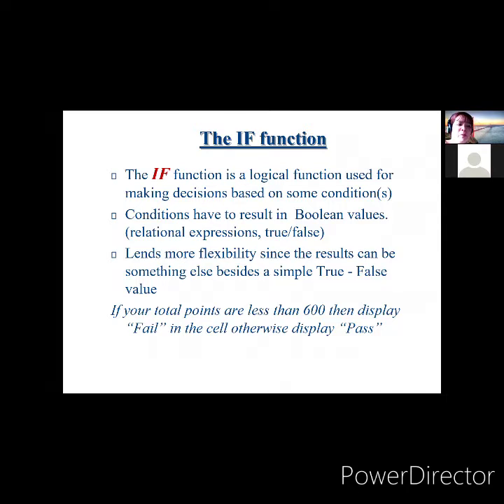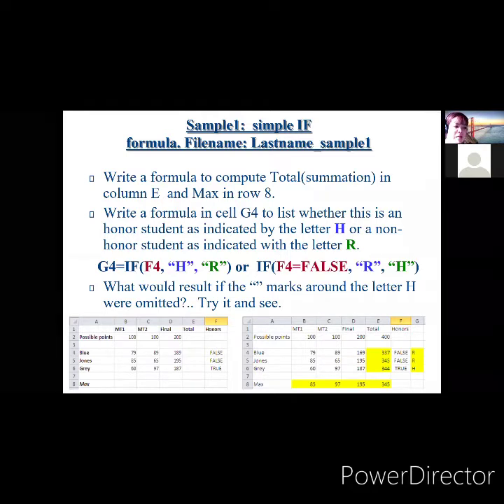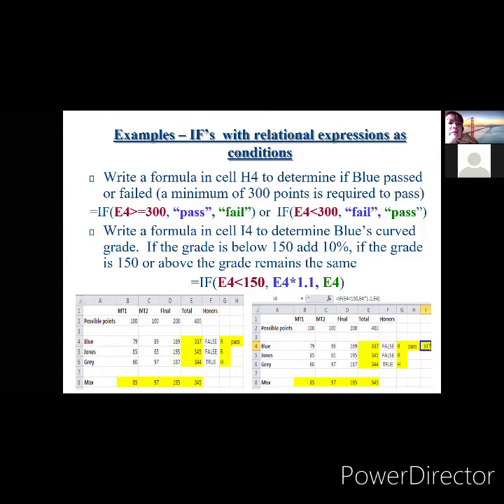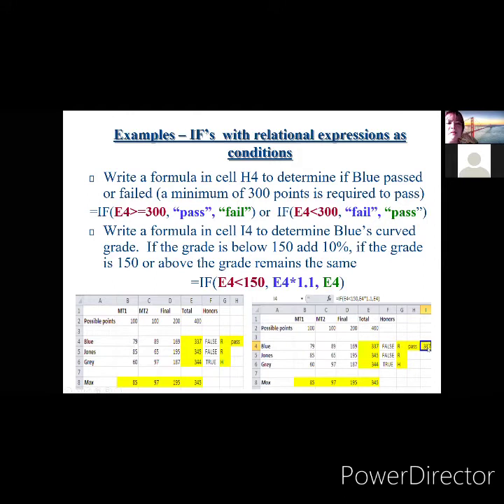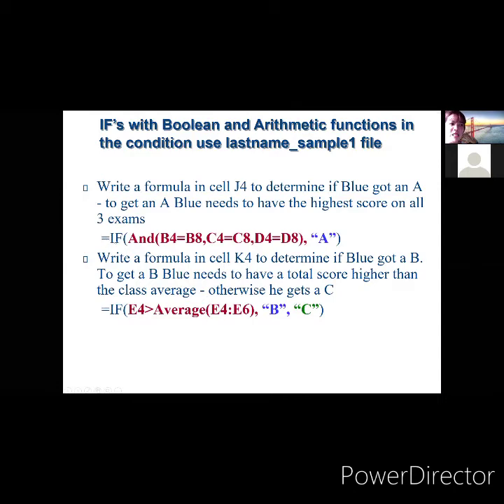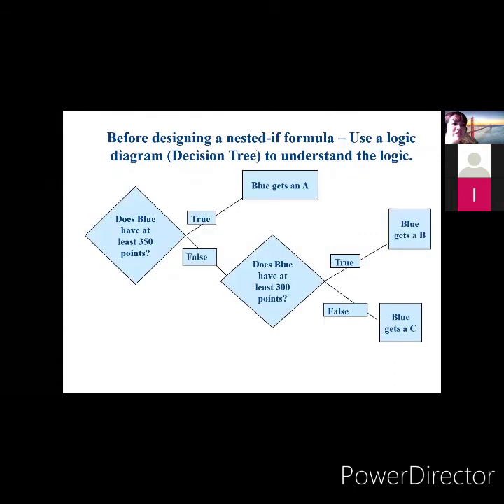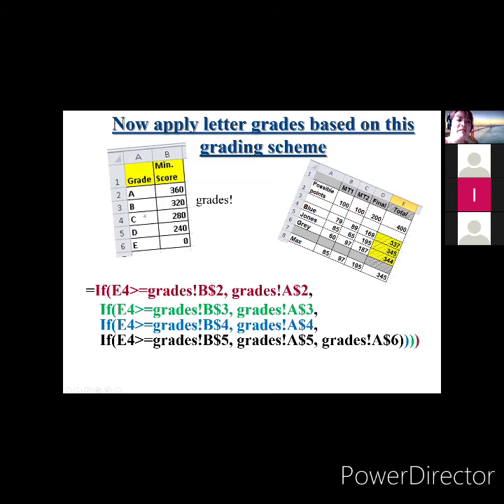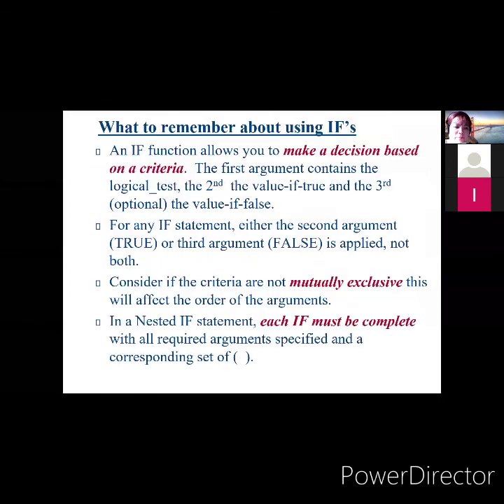Excel IF Functions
IT Era Pharma